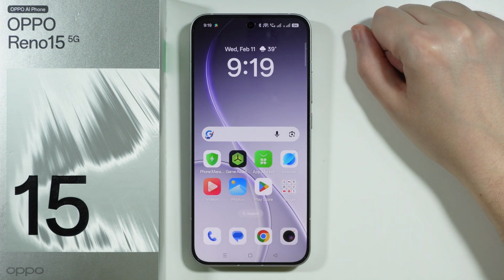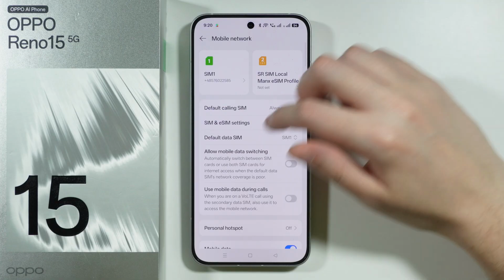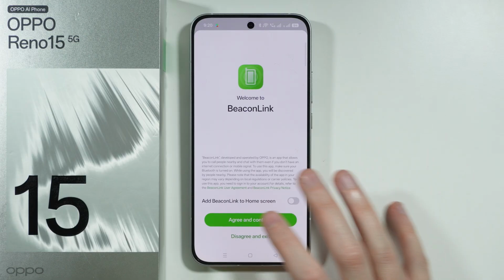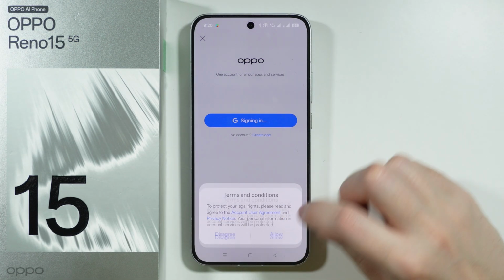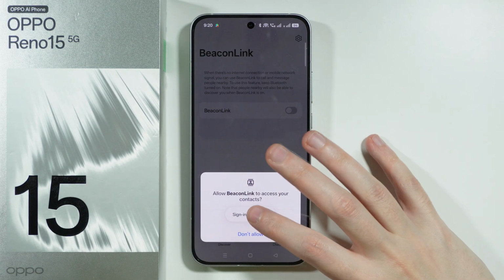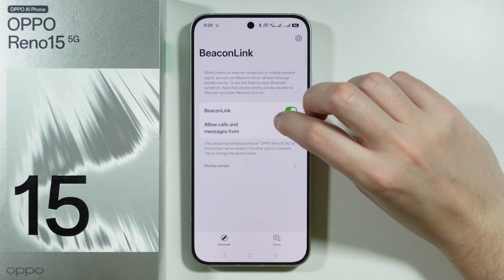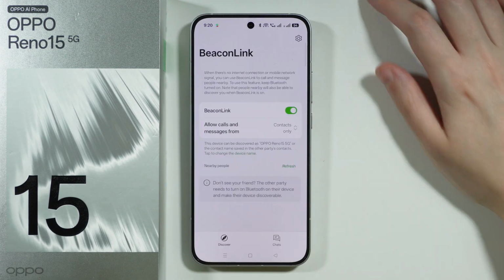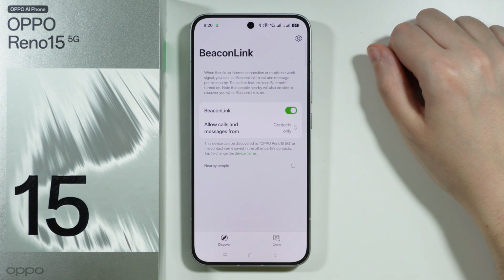OPPO Reno 15: How to Turn ON/OFF BeaconLink (Free Call)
In this video, I'll show you how to turn on and off BeaconLink on the OPPO Reno 15, a feature that allows for free calls over Wi-Fi. You'll learn the simple steps to enable or disable this setting, ensuring you can enjoy seamless communication without incurring extra charges. Follow along as I guide you through the process in this quick OPPO Reno 15 tutorial.